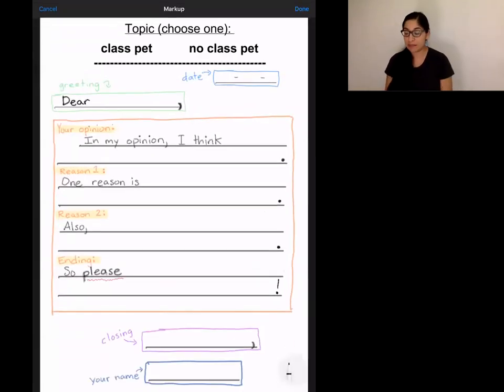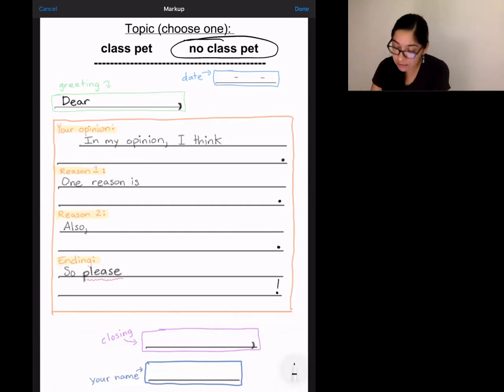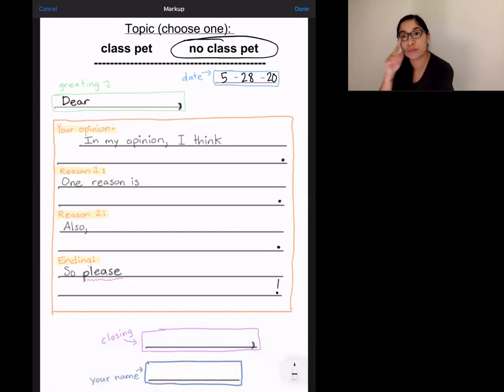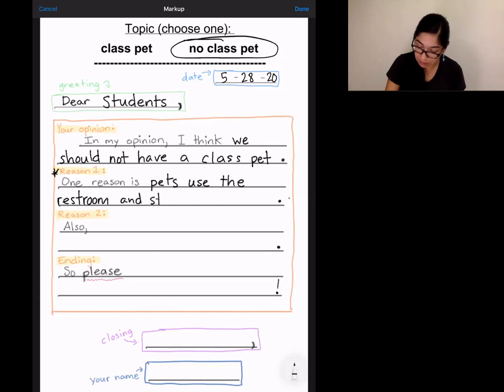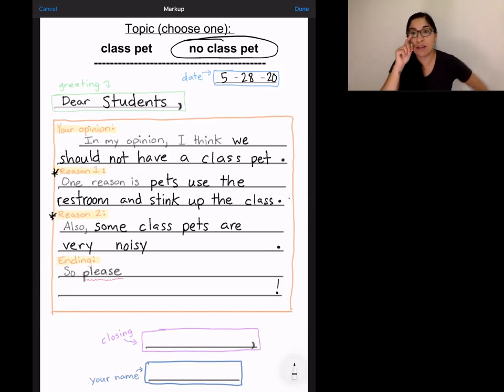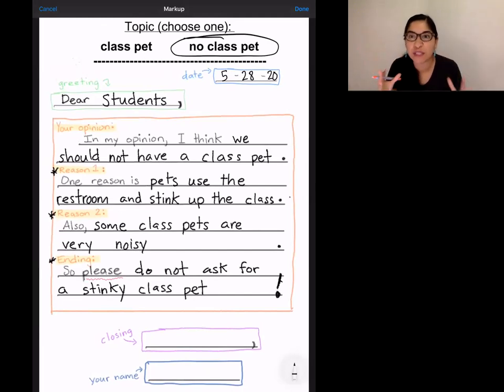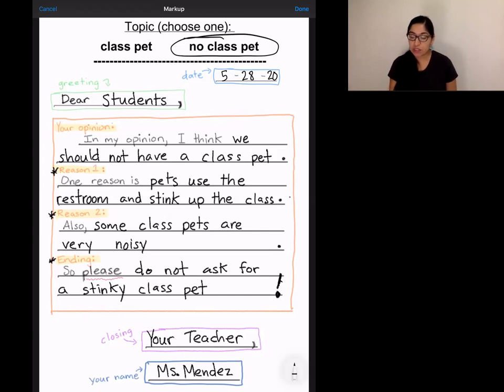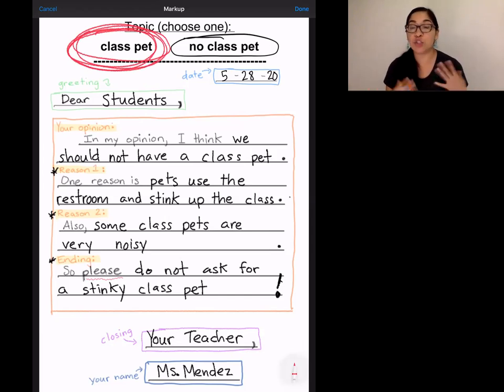persuasive letter class pet